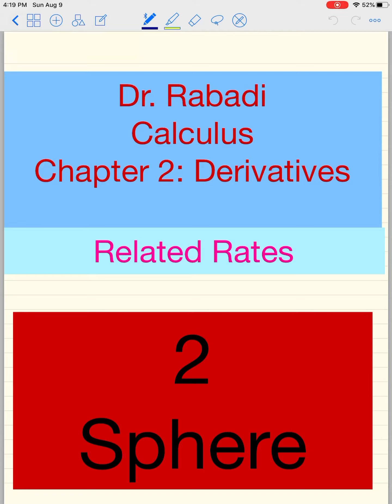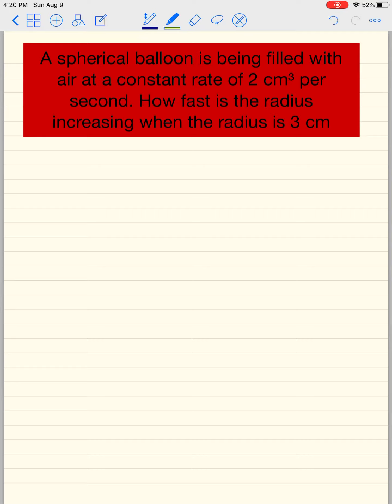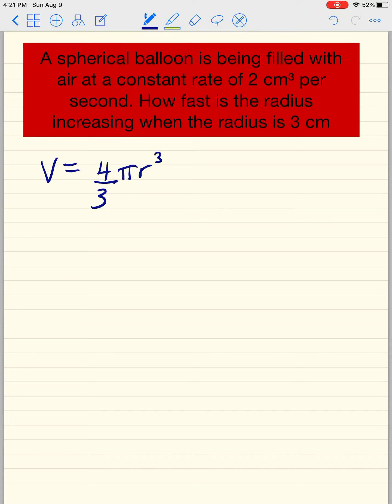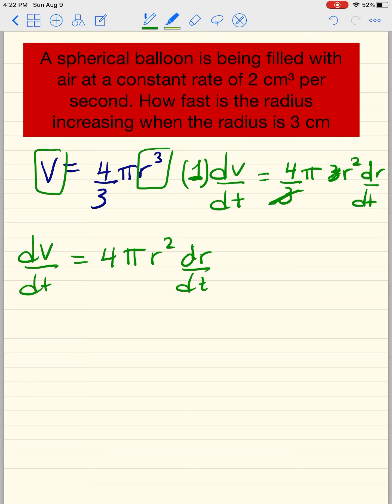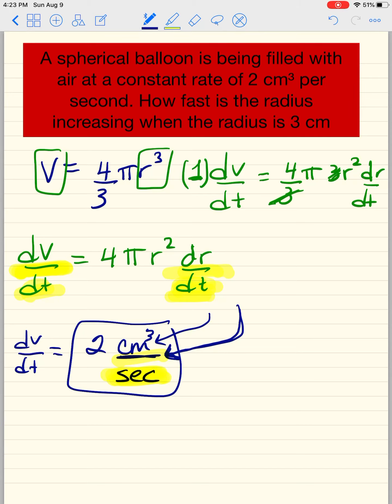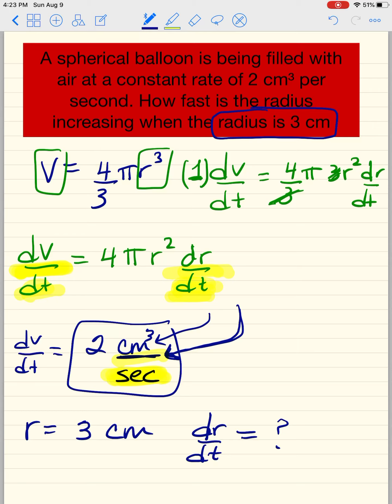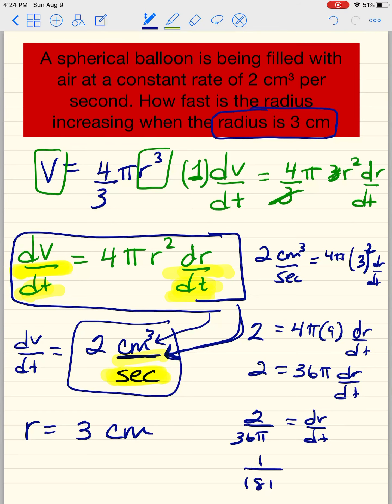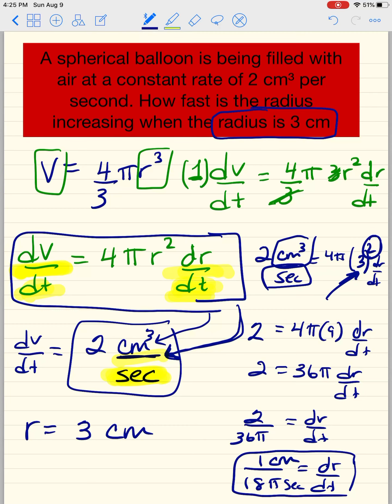Calculus derivatives related rates 2 SPHERE BEST EXPLANATION